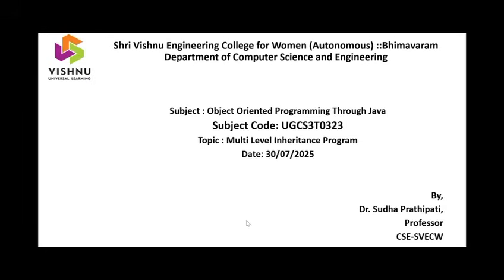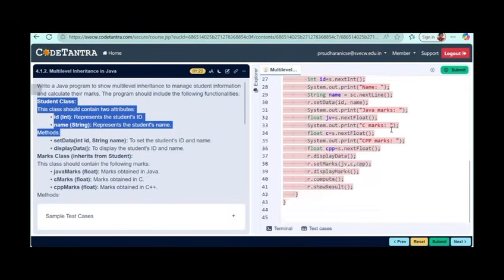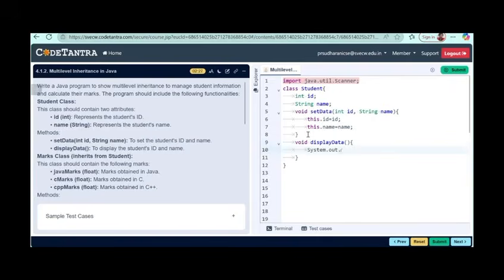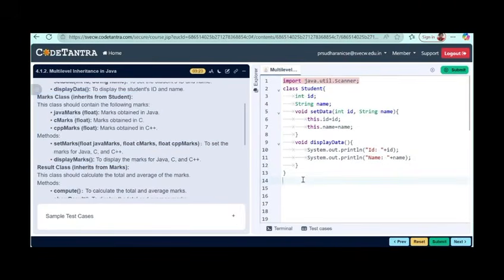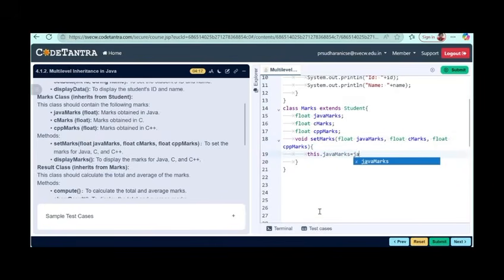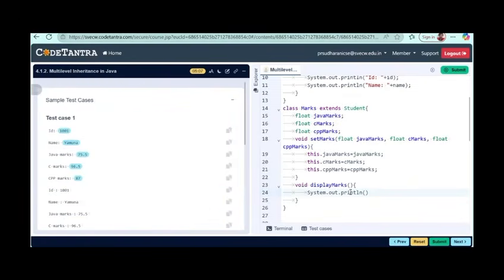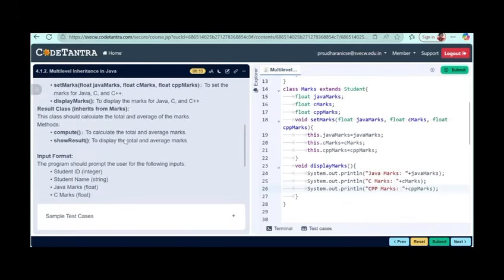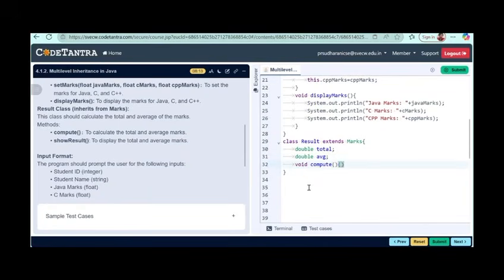Multilevel Inheritance in Java with Student Marks Example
Exercise - 4
b) Write a JAVA program to implement multi-level Inheritance
I explained the concept of multilevel inheritance using a simple and practical Java program implemented on the CodeTantra platform.
You'll learn how inheritance works across multiple levels using three classes:
Student – to store ID and name
Marks – to store subject-wise marks
Result – to compute total and average
Concepts Covered:
Class inheritance
Object-oriented programming
Code reusability
Real-life example for student management
What you will see:
Step-by-step explanation of class relationships
Input/output demonstration